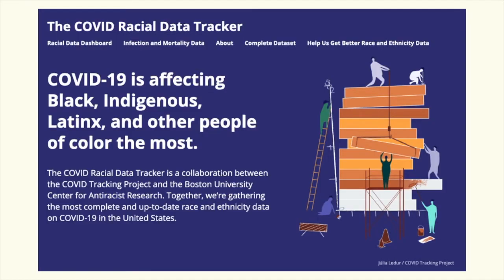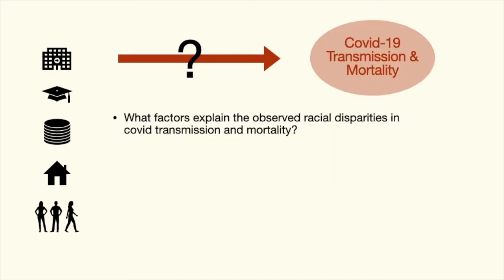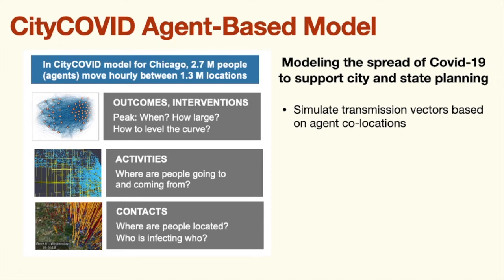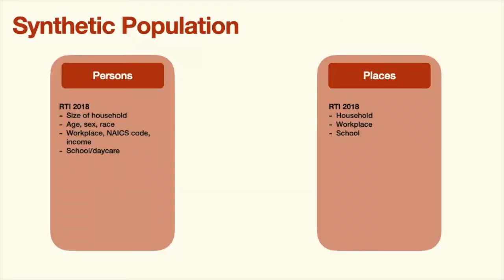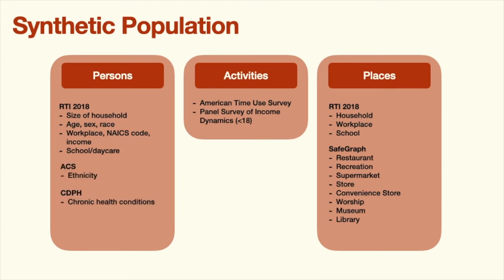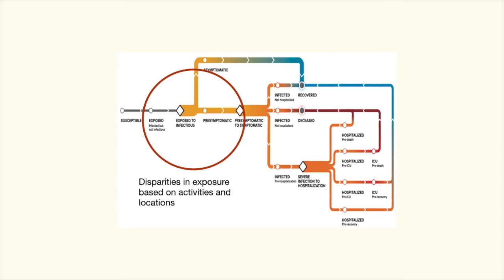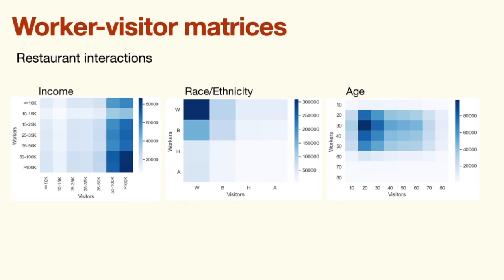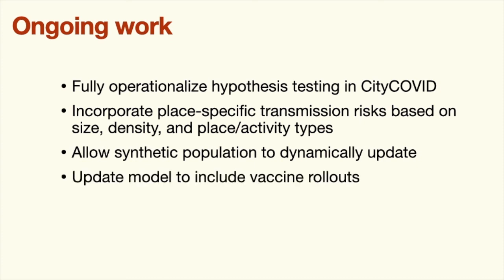Abby Stevens - Modeling the Impact of Social Determinants of Health on Covid-19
Abby Stevens is a PhD student at the University of Chicago.

This presentation is part of the 2021 Rising Stars in Data Science Workshop, presented by the Center for Data and Computing at the University of Chicago. The annual workshop celebrates and fast tracks the careers of exceptional data scientists at a critical inflection point in their career: the transition from PhD to postdoctoral scholar, research scientist, or tenure track position.

Modeling the Impact of Social Determinants of Health on Covid-19 Transmission and Mortality to Understand Health Inequities

The Covid-19 pandemic has highlighted drastic health inequities, particularly in cities such as Chicago, Detroit, New Orleans, and New York City. Reducing Covid-19 morbidity and mortality will likely require an increased focus on social determinants of health, given their disproportionate impact on populations most heavily affected by Covid-19. A better understanding of how factors such as household income, housing location, health care access, and incarceration contribute to Covid-19 transmission and mortality is needed to inform policies around social distancing and testing and vaccination scale-up.

This work builds upon an existing agent-based model of Covid-19 transmission in Chicago, CityCOVID. CityCOVID consists of a synthetic population that is statistically representative of Chicago’s population (2.7 million persons), along with their associated places (1.4 million places) and behaviors (13,000 activity schedules). During a simulated day, agents move from place-to-place, hour-by-hour, engaging in social activities and interactions with other colocated agents, resulting in an endogenous colocation or contact network. Covid-19 transmission is determined via a simulated epidemiological model based on this generated contact network by tuning (fitting) model parameters that result in simulation output that matches observed Covid-19 death and hospitalization data from the City of Chicago.

Using the CityCOVID infrastructure, we quantify the impact of social determinants of health on Covid-19 transmission dynamics by applying statistical techniques to empirical data to study the relationship between social determinants of health and Covid-19 outcomes.